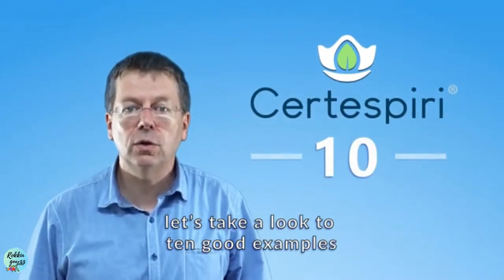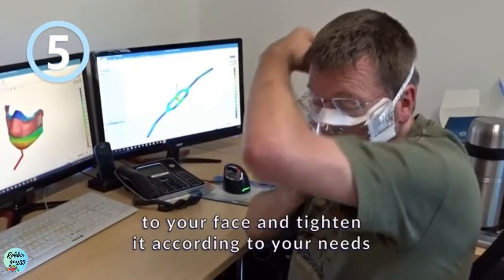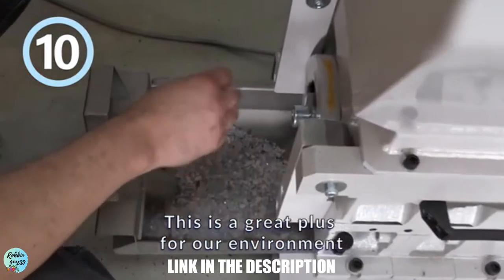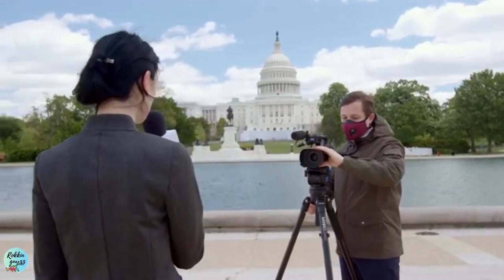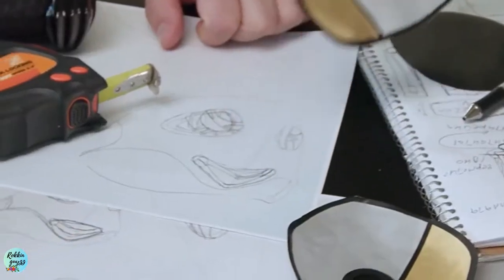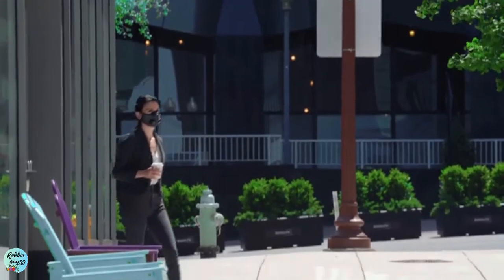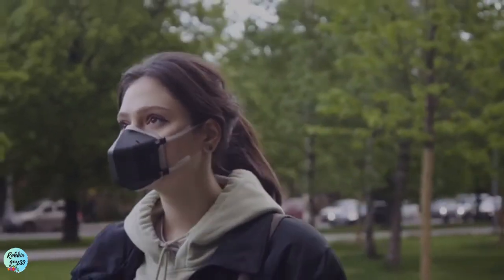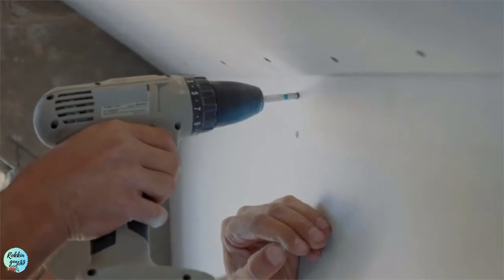top 5 mask for covid 19, Reusable, washable, cooling and long lasting Face mask. #22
And HERE ►Visit Our another Website-
“GREEN DEKHO”- FUTURE is Electric, FUTURE is GREEN.
Go through this link. It is very interesting, hope u like it.
TOP 5 MASK IN DETAILS-